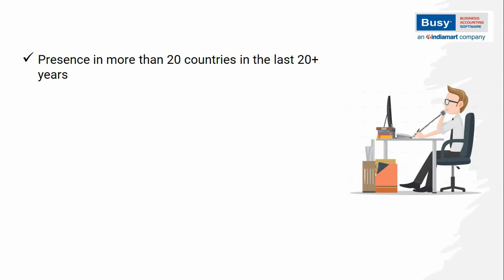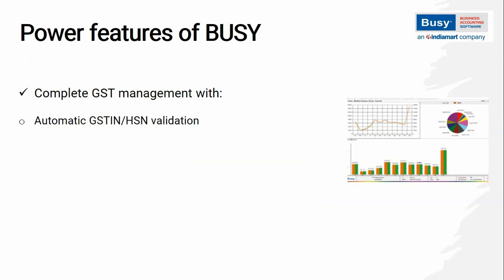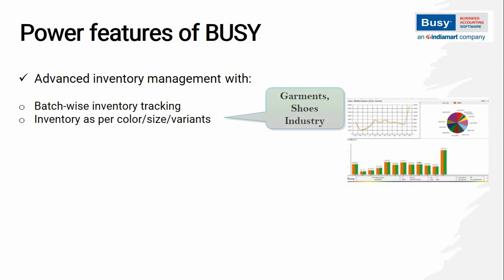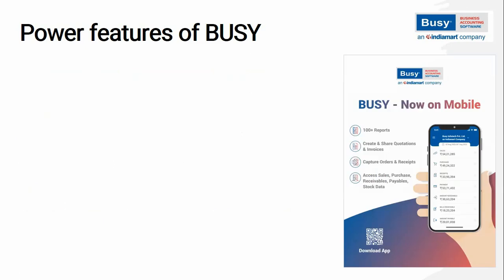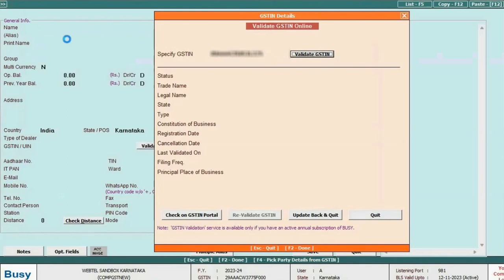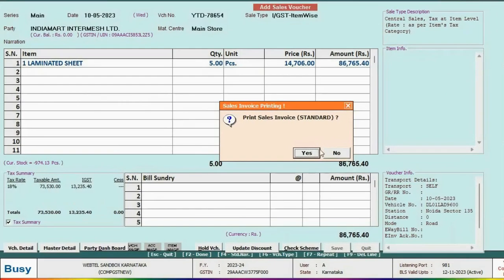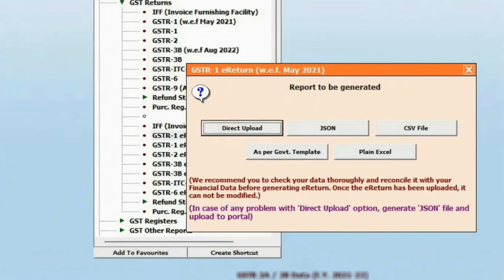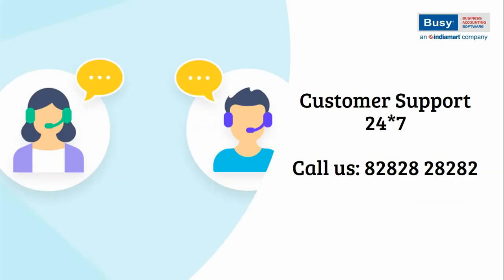Introduction to BUSY (English)| Getting Started with BUSY | Start your Journey with BUSY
Are you looking for a GST compliant business accounting software that can handle all your business needs? If yes, then you should try BUSY, the leading GST software in India. BUSY is a comprehensive solution for micro, small and medium enterprises (MSMEs) across various sectors and niches. Whether you are a manufacturer, retailer, trader or distributor, BUSY can help you manage your entire business processes, from financial accounting to inventory management, invoicing, taxation, customer management and more. BUSY offers three editions: Perpetual (Basic, Standard and Enterprise) and Subscription (Blue, Saffron and Emerald), to suit your business size and needs. You can also access your business data on the go with its mobile app. BUSY provides a free 30-day trial of the software and a 24x7 customer support at 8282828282.

With BUSY, you can simplify your GST compliance with features like:

Automatic GSTIN/HSN validation
Auto generation of E-way bills and E-invoicing
Auto reconciliation of GSTR 1/2A/2B/3B
1 –click GSTR filing and much more

BUSY also offers power features like:

Advanced inventory management with parameterized details, serial no. wise tracking, batch with Mfg. & Expiry Date, MRP wise stock management and multiple price/discount structures
Powerful user management and checks & controls
Customised invoice formats with QR code

Mobile App:
Access to 100 + reports on the mobile app
Create and share quotations and invoices on the mobile app
Capture orders and receipts on the mobile app
Access sales, purchase, receivables, payables and stock data on the mobile app

Automatic data backup on Google Drive
BUSY is trusted by over 3 lacs customers over 20 countries. It is the No.1 GST Accounting software in India. Don’t wait any longer. Try BUSY today and see the difference for yourself.